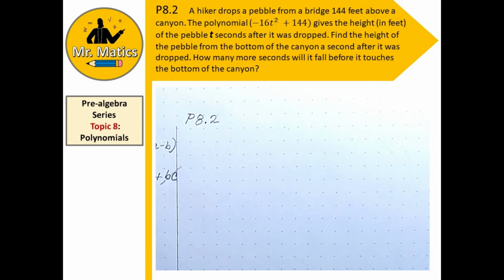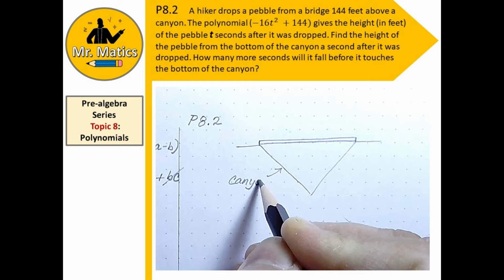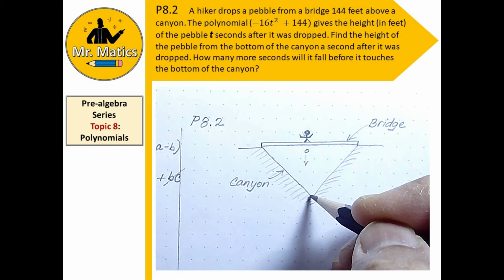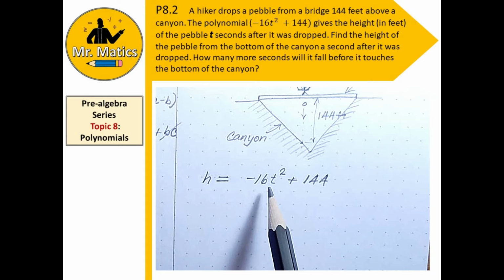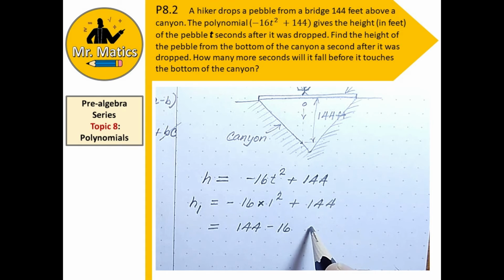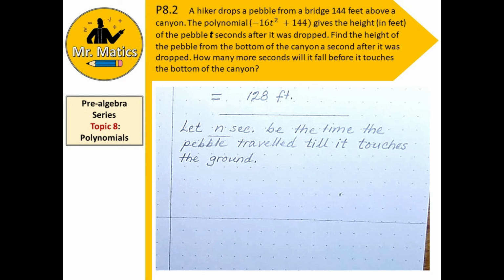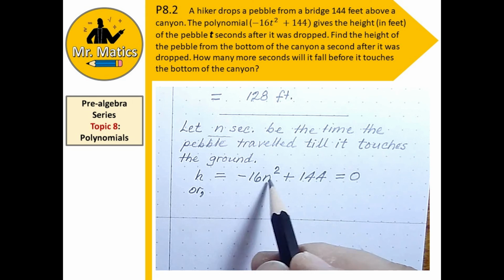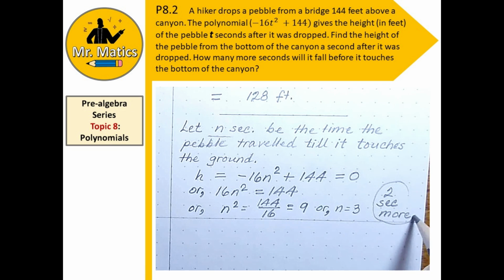Pre-Algebra (Gr. 6, 7, SAT Prep) Topic 8 - Polynomials - Problem 8.2